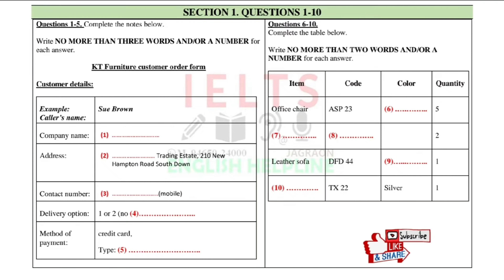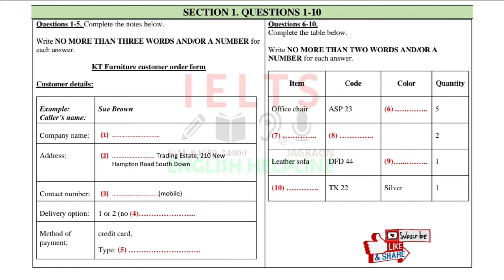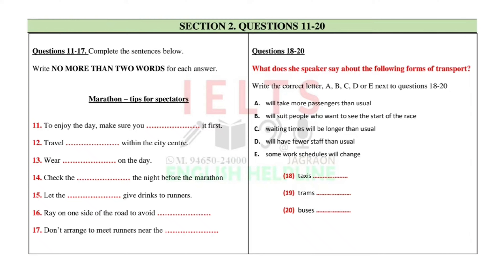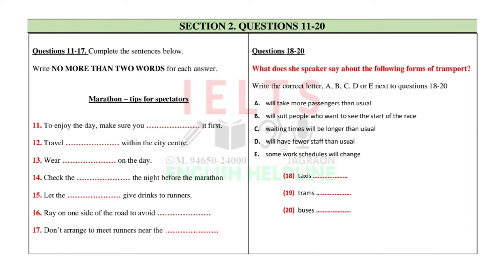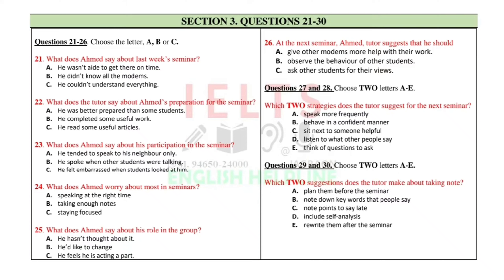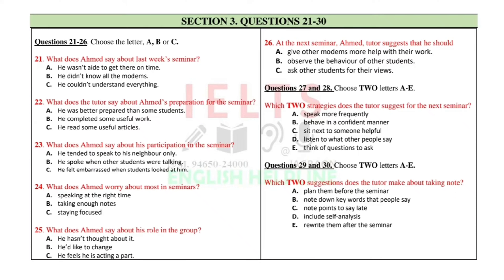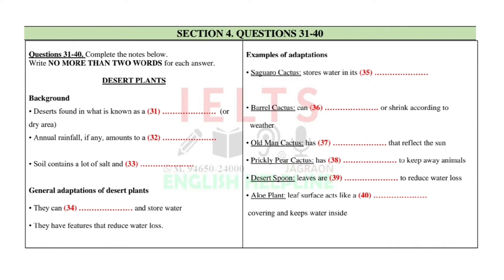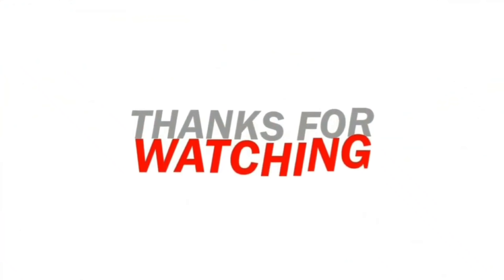LISTENING TEST:KT FURNITURE CUSTOMER ORDER FORM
POINT IELTS